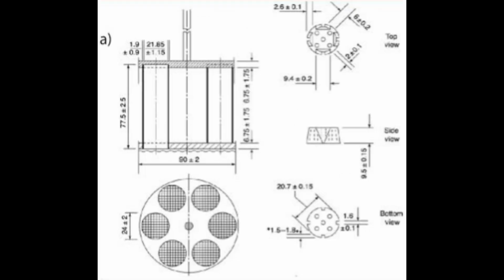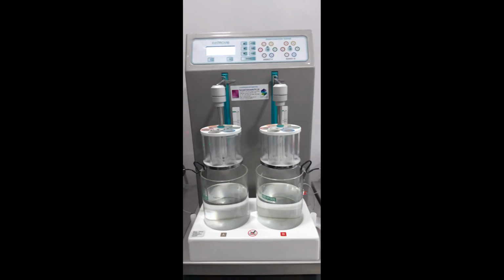Disintegration test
A disintegration test assesses how quickly a tablet or capsule breaks down into smaller particles when immersed in a liquid, simulating the conditions in the body.
It is a crucial quality control test for solid oral dosage forms like tablets, capsules, granules, and pills. The test helps ensure that the drug is released from the dosage form and becomes available for absorption in the body within a specific timeframe.